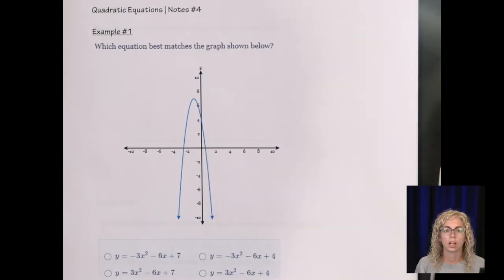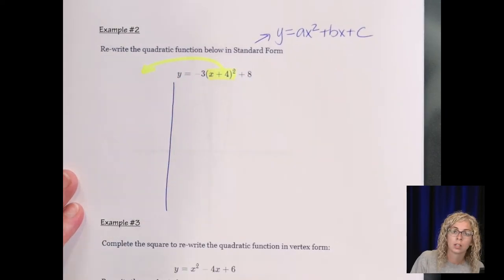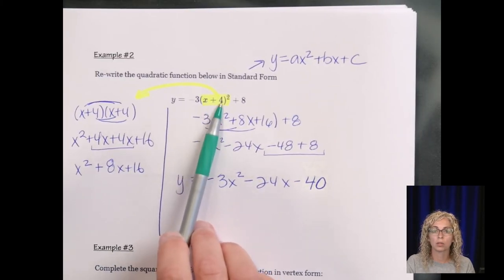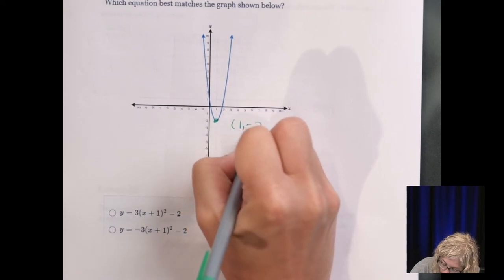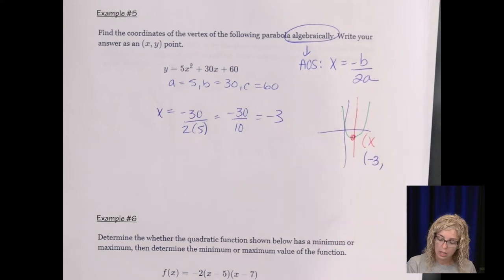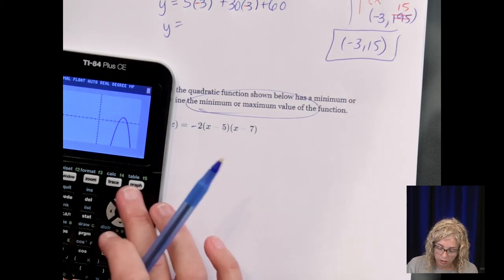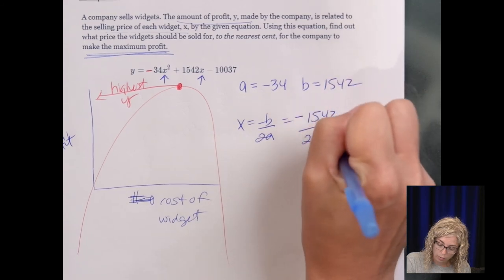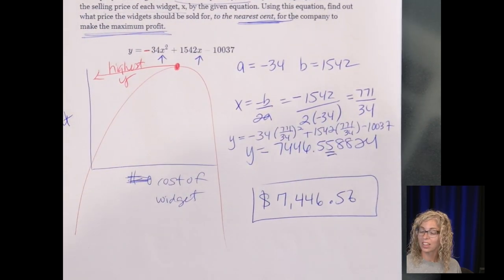Quadratic Equations Video #4 for Thursday, 7/23